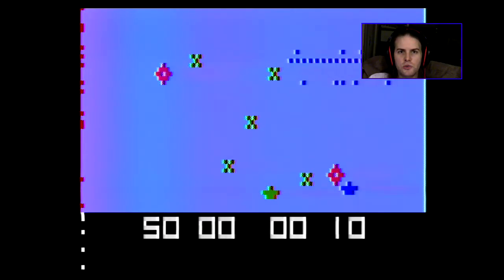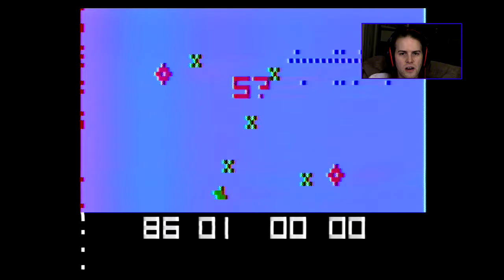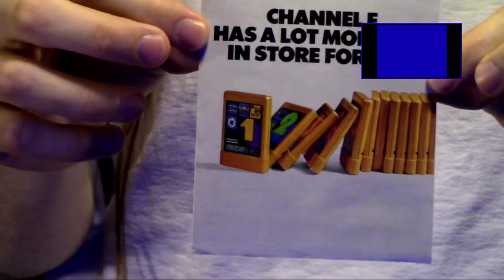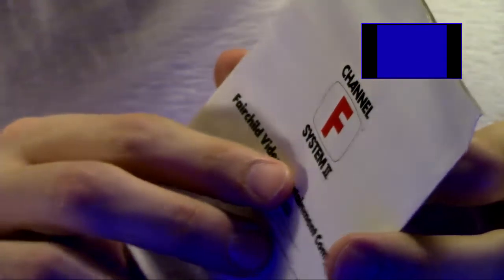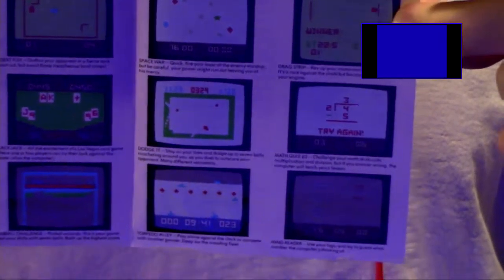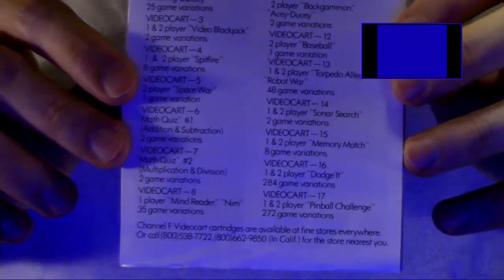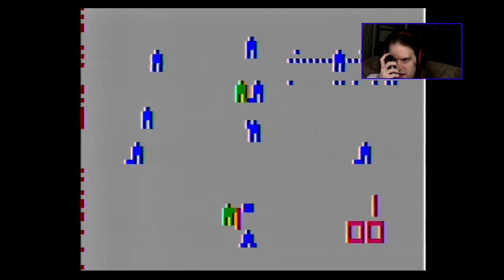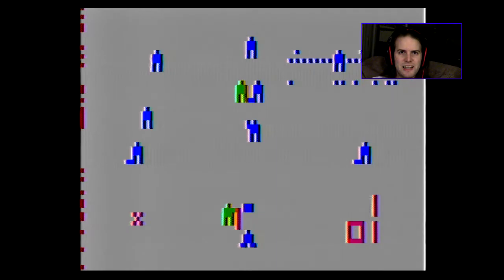Jeremy Tries: Even more Fairchild Channel F games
I try even more Fairchild Channel F games! Here's what I tried:

* Spitfire (Videocart-4)
* Space War (Videocart-5)
* Backgammon (Videocart-11)
* Acey-Ducey (Videocart-11)
* Baseball (Videocart-12)

I played on a real Fairchild Channel F, with real copies of everything.

Note that this is by no means a perfect run, and it's not a speed run. It's just me playing the game, and swearing profusely.